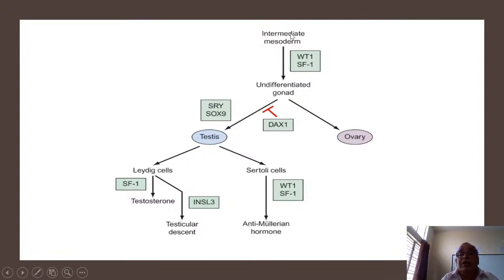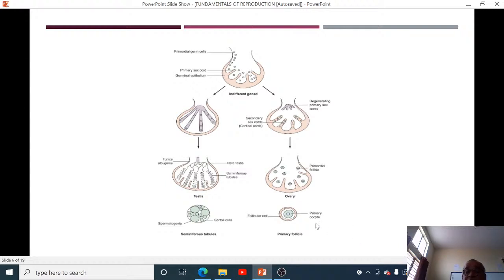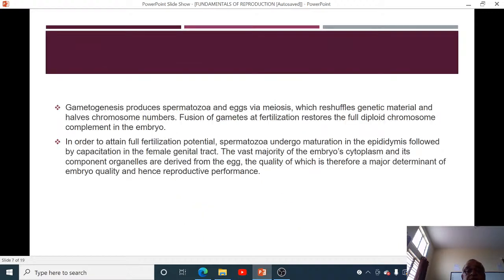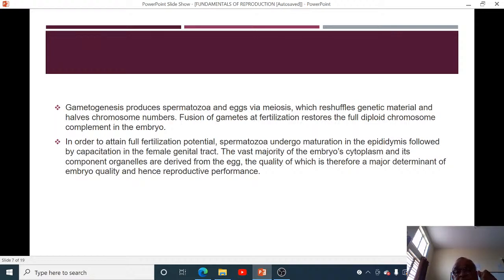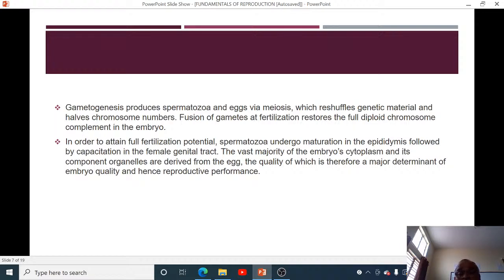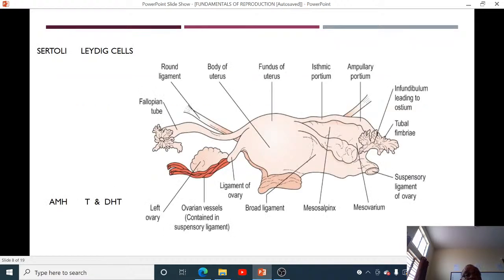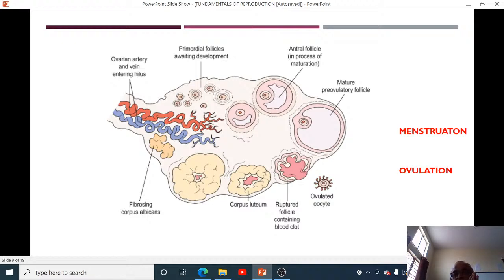Third Year NEW MIMS Live Stream